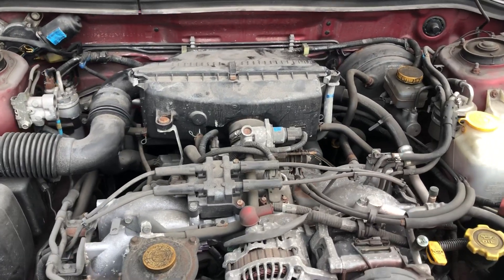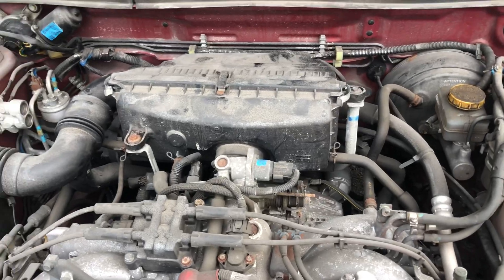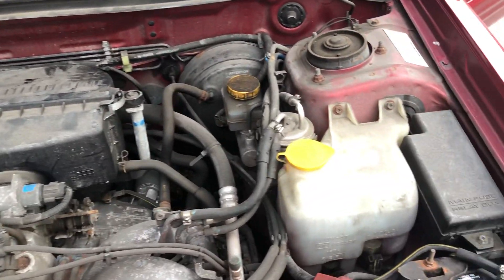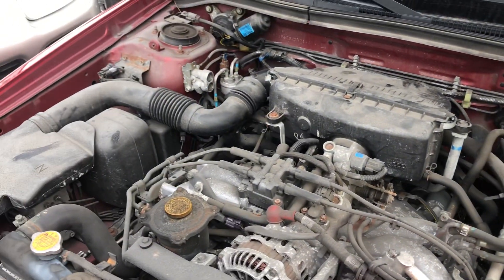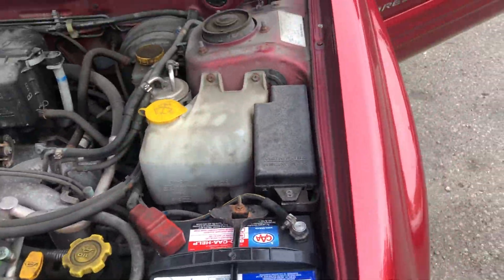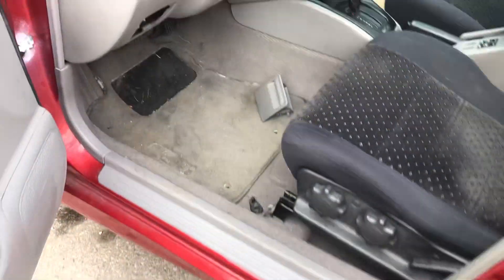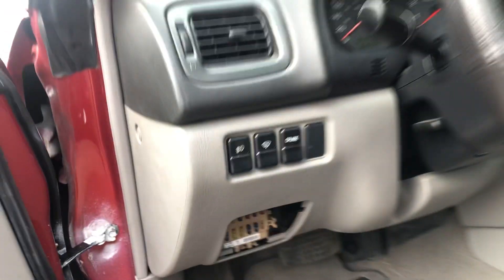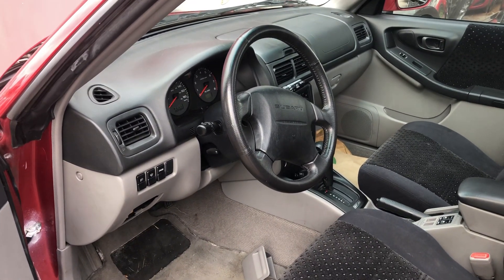The fuse box location on a 2002 Subaru Forester￼￼